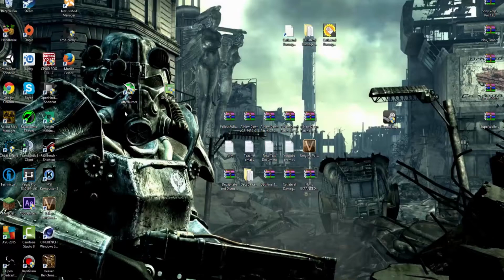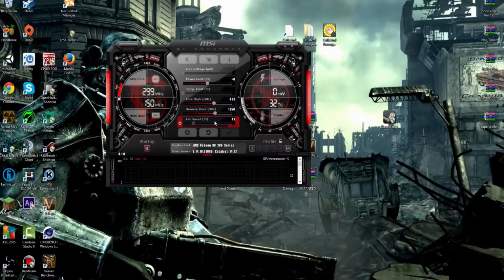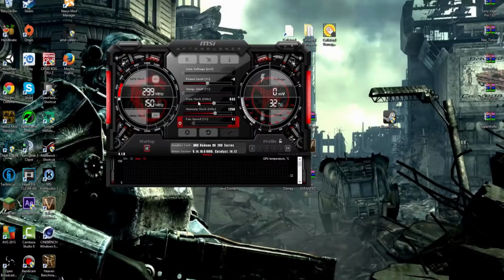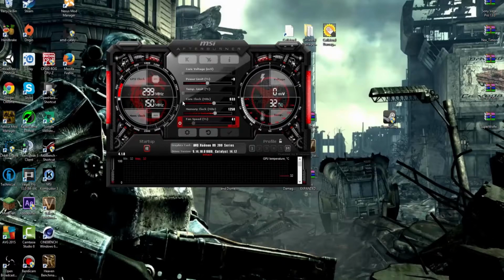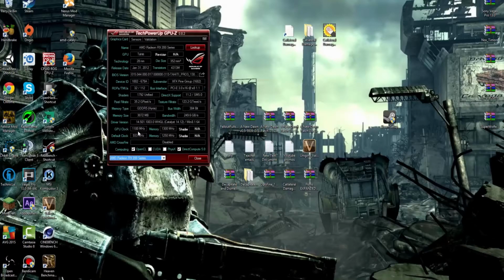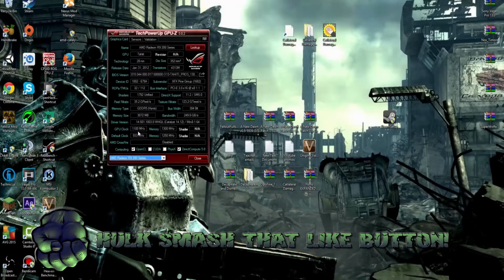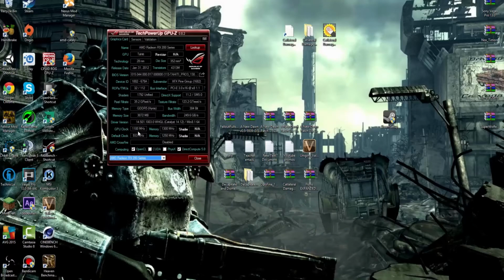How to Overclock Your Graphics Card (MSI Afterburner)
★ GEEK is powered by Freedom! ★
▼ Support Us! ▼

What is GEEK? GEEK is a community of geeks, nerds, gamers, and awesome people of all kinds. We’re all about supporting the awesome things in geeky communities. We have a couple community channels where we post quality geeky content.